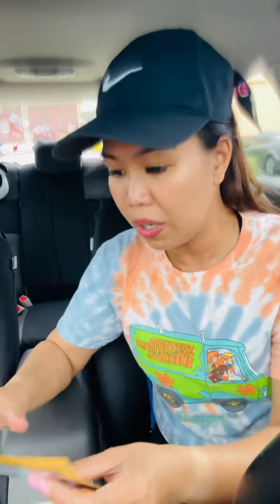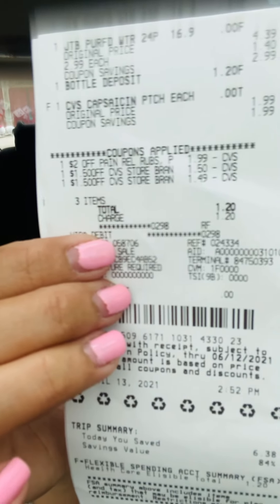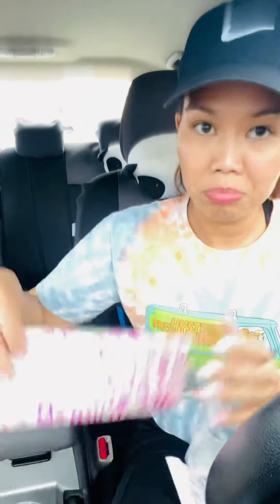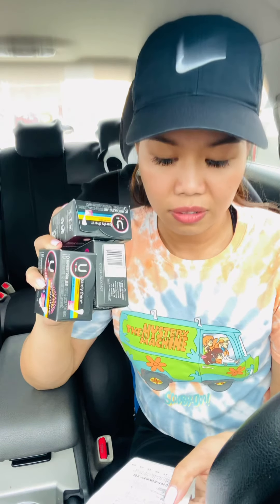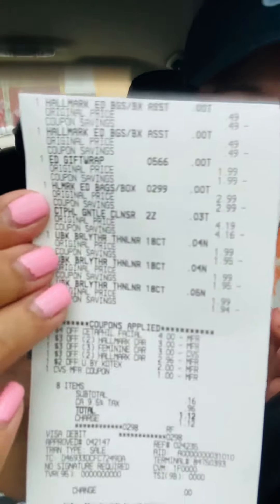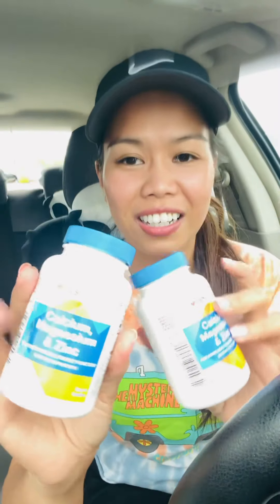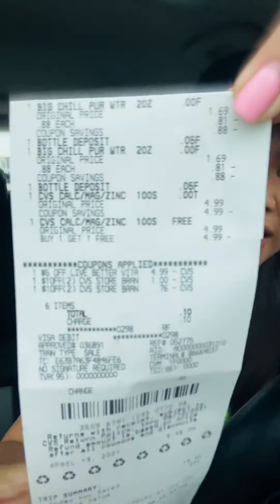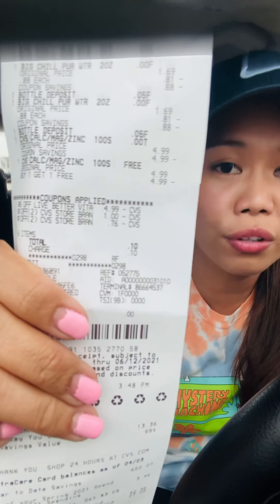How to get free stuff at CVS just using Store coupons (crt) || cvs newbie friendly || April 13, 2021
Hi all! I’m out shopping today at CVS for some awesome deals this week! Hope this helps you and give idea what to pick up today. Check it out. 💙

Fetch Rewards 👇🏻